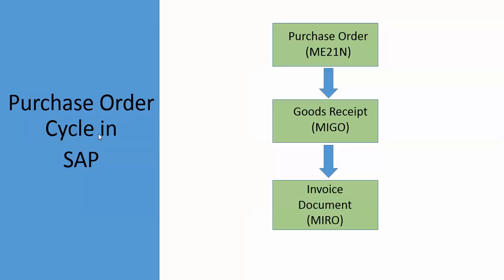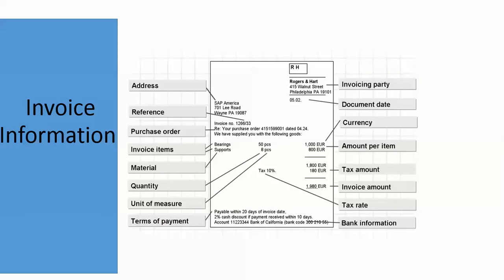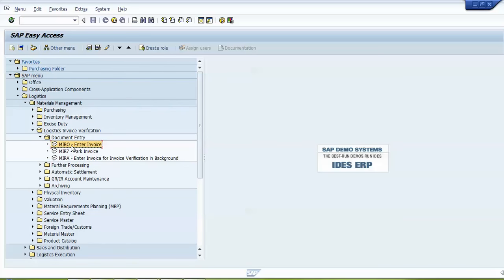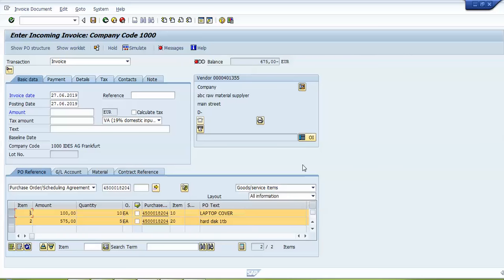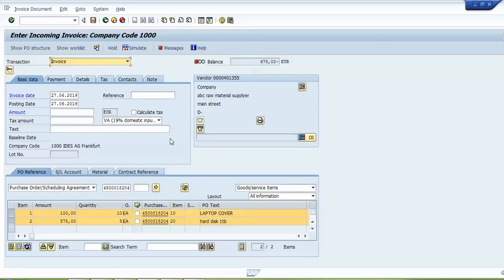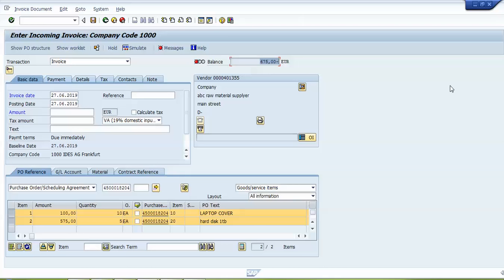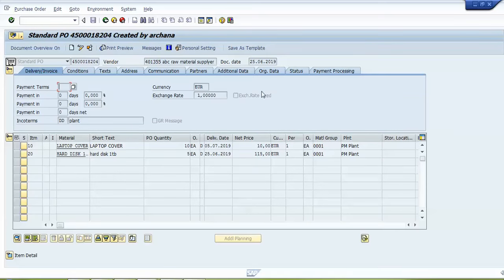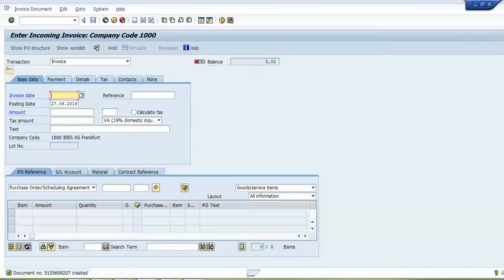Invoice Verification In SAP MM | MIRO T code In SAP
In this video, we will learn about invoice verification in sap mm.